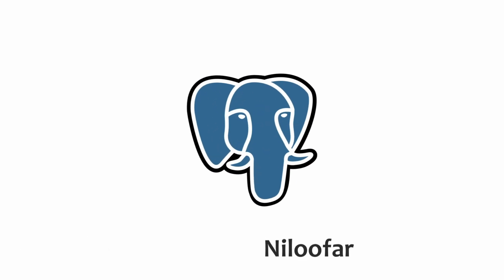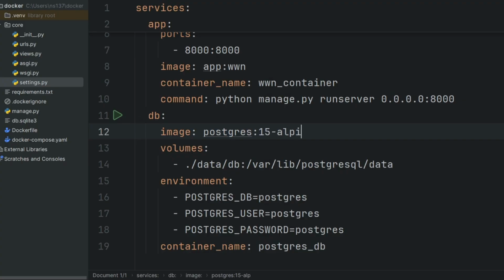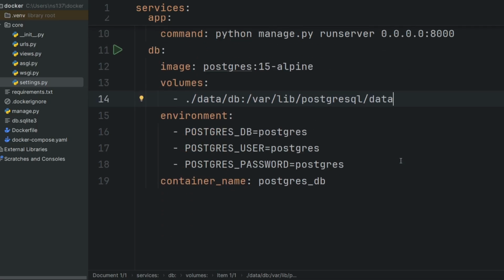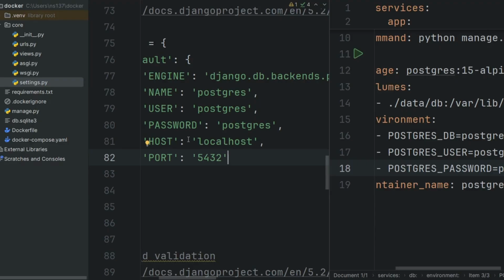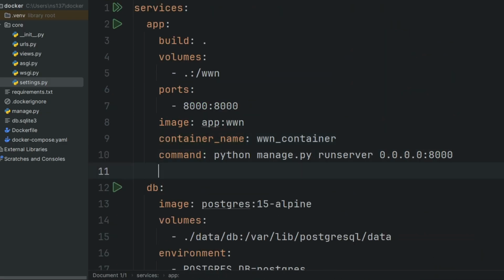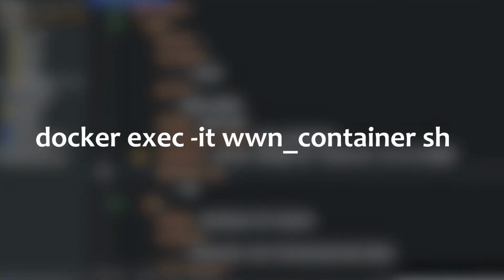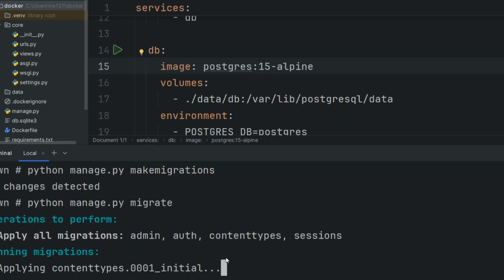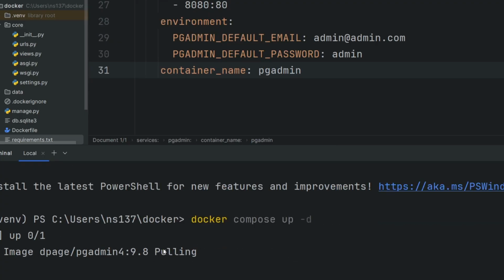Docker PostgreSQL & pgAdmin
In this video, we go beyond a basic Docker setup and build a real multi-service development environment using Django, PostgreSQL, and pgAdmin.
⏱️ Sections

00:00 Intro
00:10 Defining PostgreSQL in Docker Compose
00:57 Connecting Django to PostgreSQL
01:37 Understanding depends_on
01:55 Entering a Running Container (docker exec)
02:27 Adding pgAdmin as a Separate Container
📦 Docker compose
services:
  app:
    build: .
    volumes:
      - .:/wwn
    ports:
      - 8000:8000
    image: app:wwn
    container_name: wwn_container
    command: python manage.py runserver 0.0.0.0:8000
    depends_on:
      - db

  db:
    image: postgres:15-alpine
    volumes:
      - ./data/db:/var/lib/postgresql/data
    environment:
      - POSTGRES_DB=postgres
      - POSTGRES_USER=postgres
      - POSTGRES_PASSWORD=postgres
    container_name: postgres_db

  pgadmin:
    image: dpage/pgadmin4:9.8
    ports:
      - 8080:80
    environment:
      PGADMIN_DEFAULT_PASSWORD: admin
    container_name: pgadmin
⬛ Commands
pip install psycopg2-binary( or just enter library name in the requirements.txt file)

docker exec -it container_name sh
or
docker exec -it container_name bash (depends on OS)